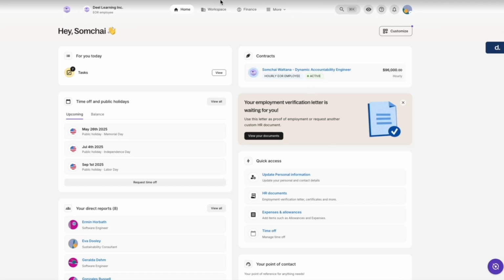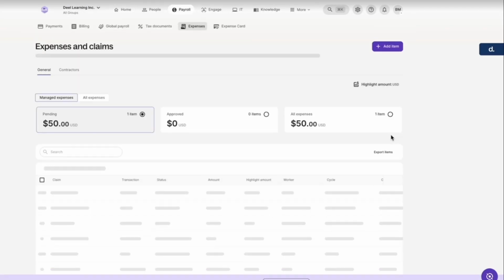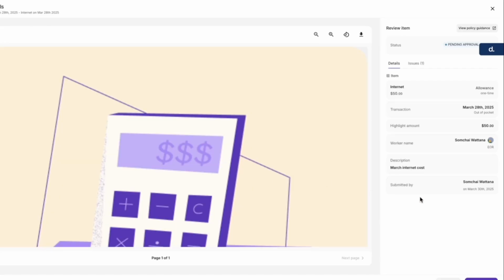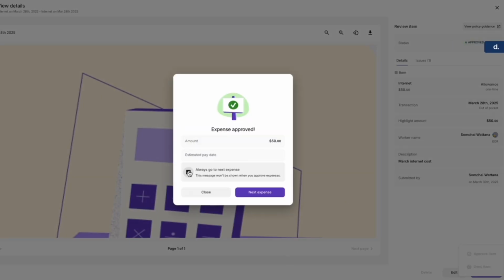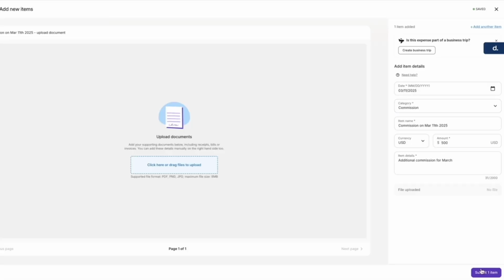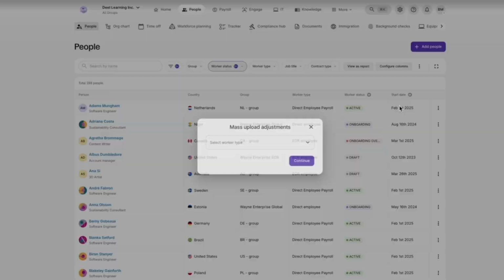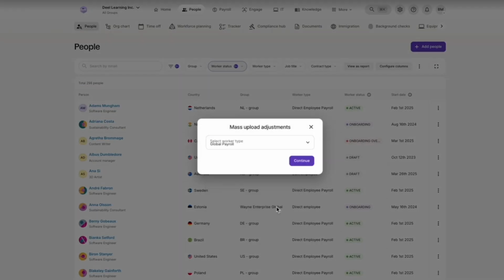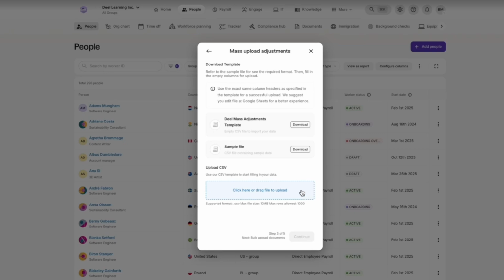How to Add an Adjustment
A walkthrough of how to add different adjustments, such as expenses or bonuses, to include on your workers’ payroll.